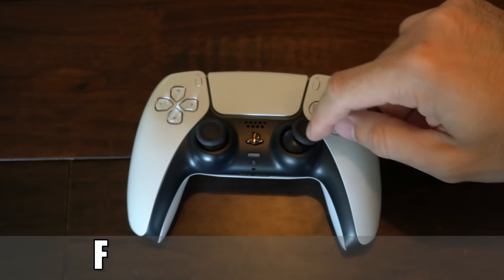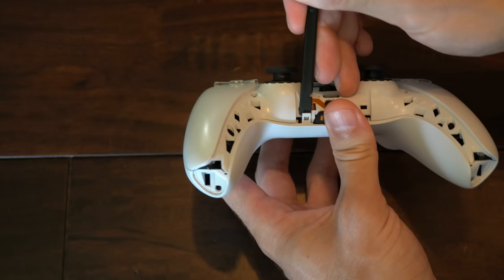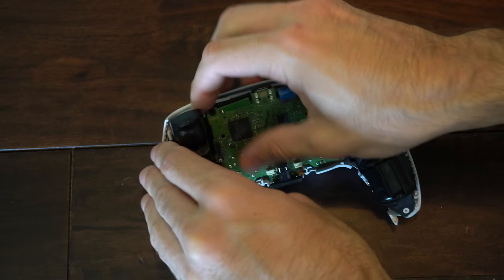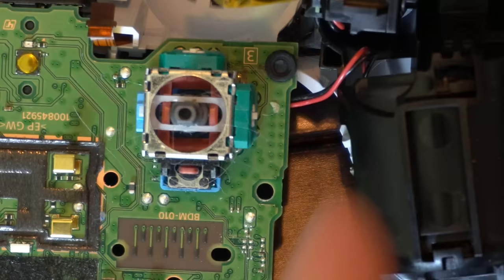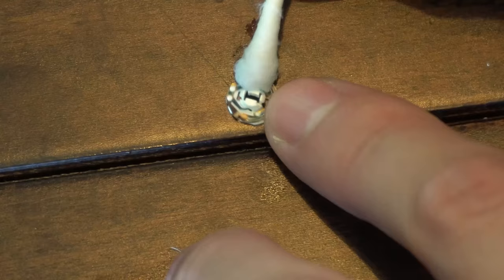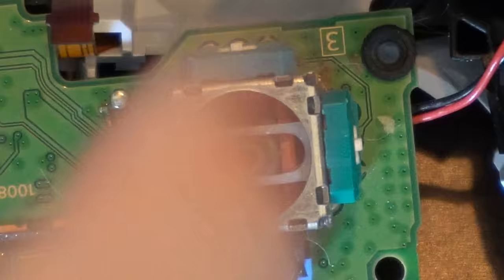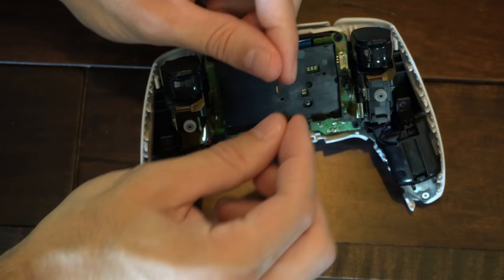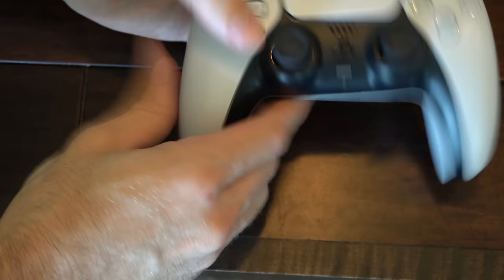How to FIX PS5 Controller Stick Drift & Moving on its own (Best Method)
Is your controller aiming moving on it's own? It's possible you are having analog stick drift on your PS5 controller. To do this, take apart your ps5 controller and remove your thumbsticks. Then clean out the sensors and remove any gunk or grease. I just used rubbing alcohol and a q tip to clean. Then place the sensor back in and reassemble your controller. This should also help your movement and when your not sprinting as well with the left stick or right stick. ...